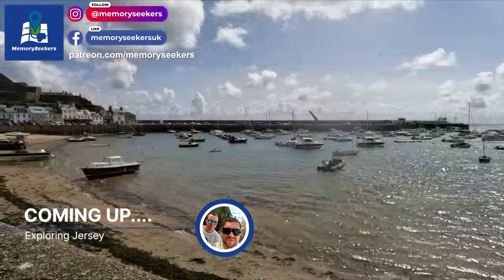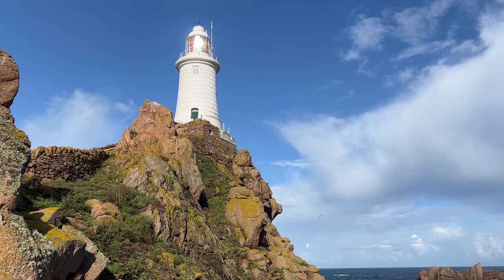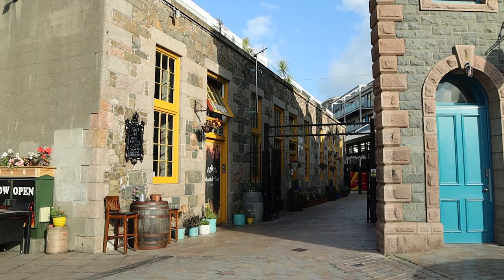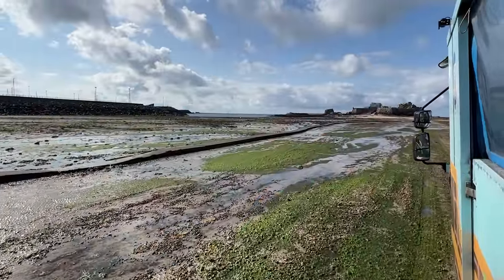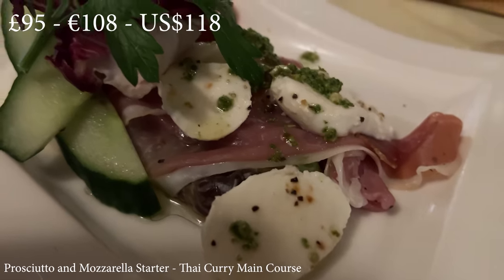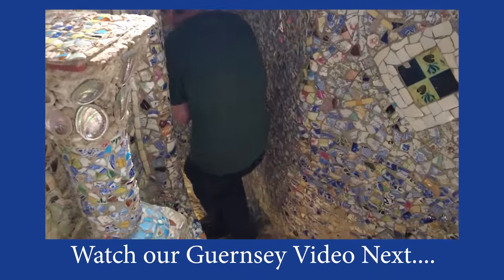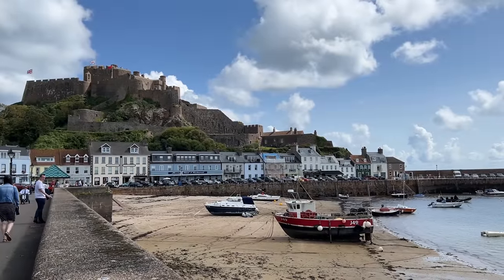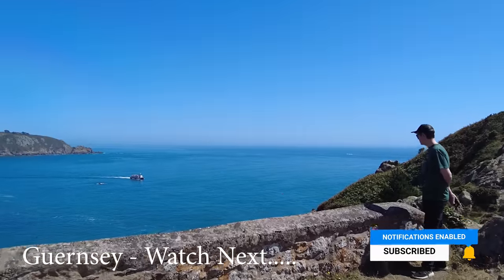Jersey Travel Guide - Things to do, visiting Jersey in the Channel Islands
Are you planning a holiday to Jersey? Want to know what to see and do in Jersey? Just interested in the history of Jersey? Then our weekend guide to the Island of Jersey is going to be right up your street.
Jersey is the largest of the Channel Islands and is filled with amazing historic places to visit. Wonderful sandy beaches on par with some European holiday destinations. Incredible walking coastal trails, and charming seaside fishing villages/holiday resorts. It could be the perfect place to spend a few days or a whole week. The weather is warmer than the rest of the British Isles and with just a 45-minute flight from London very accessible.
In our video, we'll show you some of our favourite things to see and do along with helpful and practical tips to plan and enjoy your best time in Jersey.

2.

and Google Earth for the use of images.

00:00 What's in this video?
01:07 Getting to Jersey
01:58 Corbiere Lighthouse
04:07 Public Transport
04:38 St Helier
13:51 Elizabeth Castle
22:23 What about Guernsey?
22:53 Goery Fishing Village
25:34 Gorey Castle
28:05 Le Hocq Tower
29:39 Hamptonne Rural Life Musuem
37:19 Devils Hole Coastal Walk
39:40 St Aubin Fishing Village
41:28 Stunning Beauport Beach
43:12 Jersey War Tunnels
48:33 Smugglers Inn
49:26 St Brelade Seaside Resort
50:55 Summary of Jersey